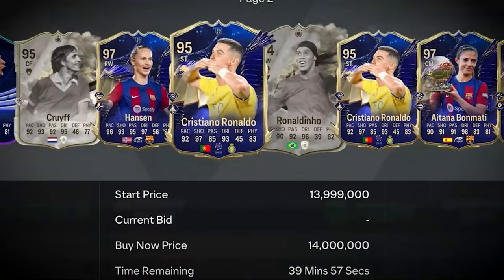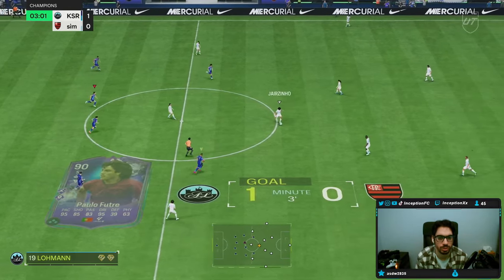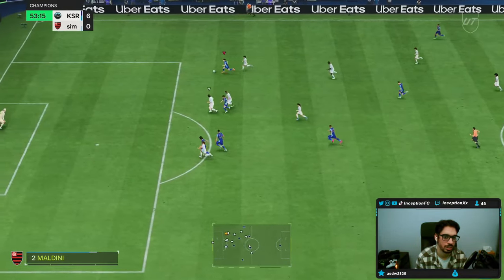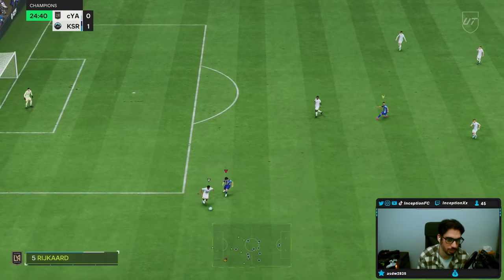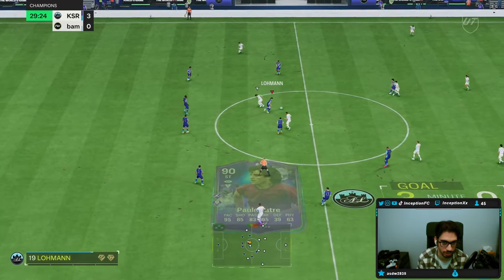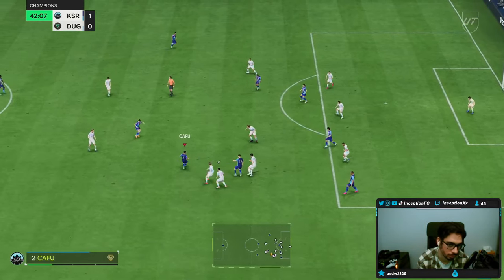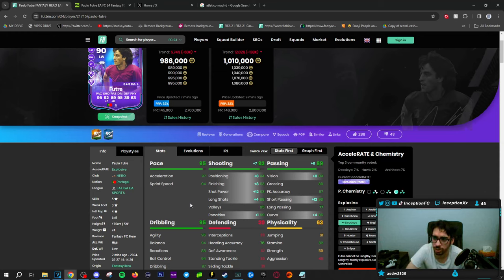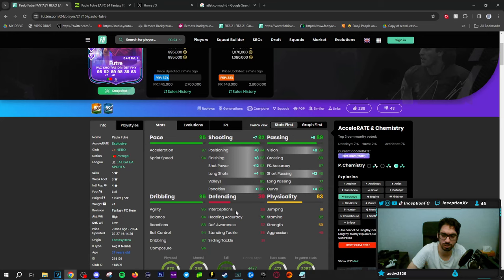90 FANTASY FC HERO PAULO FUTRE PLAYER REVIEW | FC 24 Ultimate Team